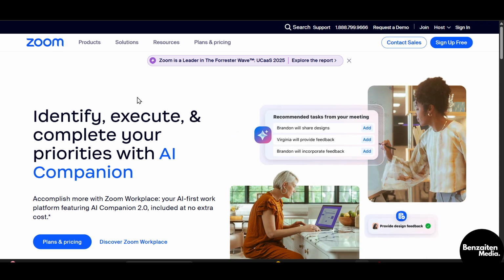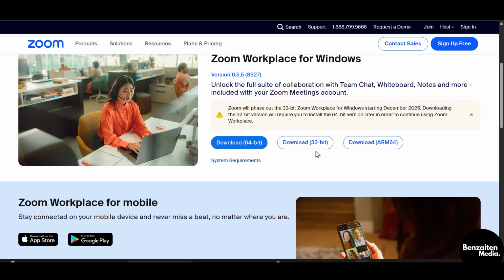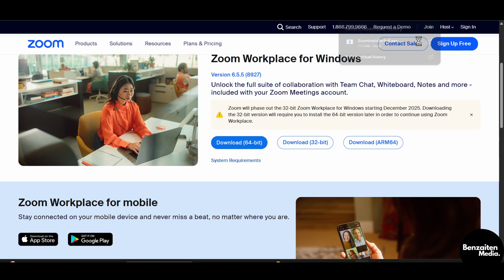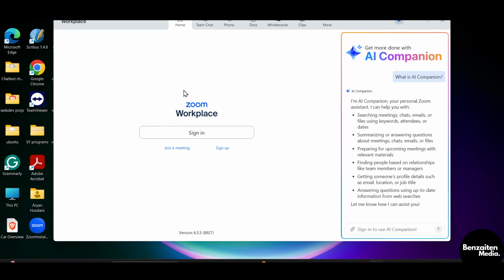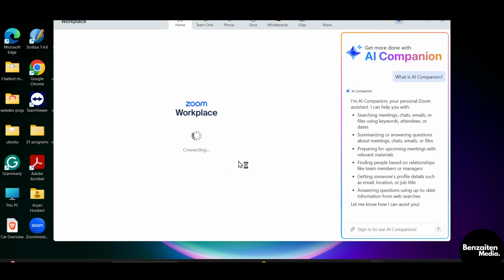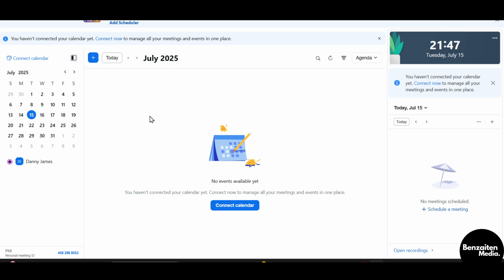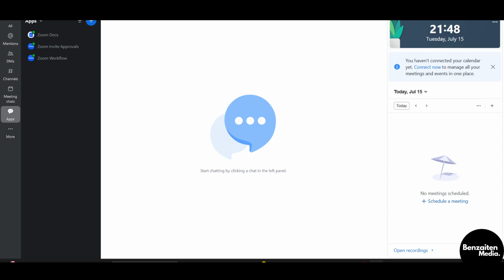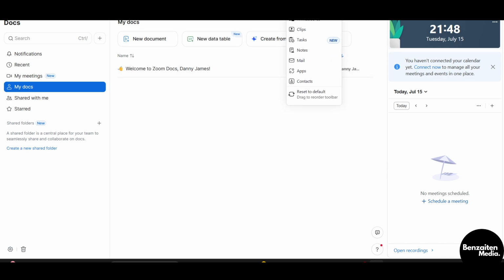How To Download Zoom App in Laptop Step by Step | 2025 Full Guide 💻📥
🎯 Want to install Zoom on your laptop for meetings, classes, or webinars? This 2025 full guide shows you the exact steps to download and install the Zoom app on your Windows or Mac laptop — perfect for beginners or anyone setting up Zoom for the first time.

🔍 What You’ll Learn:
✅ Where to find the official Zoom download page
✅ How to choose the right version for your system
✅ Step-by-step installation on Windows & Mac
✅ How to sign in or create a Zoom account
✅ Quick tour of the Zoom interface after install
✅ Fixing installation or download issues
✅ Tips for setting up Zoom before your first meeting

🛠 Features Covered:
🔸 Zoom official download center
🔸 Installation process on laptop
🔸 Zoom desktop client tour
🔸 Sign-in & account creation
🔸 Security permissions for Mac users

💼 Best For:
✔️ Students attending online classes
✔️ Remote workers joining team meetings
✔️ Teachers setting up virtual classrooms
✔️ Beginners using Zoom for the first time

🎓 Bonus Tips:
💡 Pin Zoom to your taskbar for quick access
💡 Always download from the official site to avoid issues
💡 Update Zoom regularly for latest features and security
💡 Sign in with Google for faster access

🔔 Don’t Forget:
👍 Like if this helped you install Zoom
💬 Comment if you faced any install issue